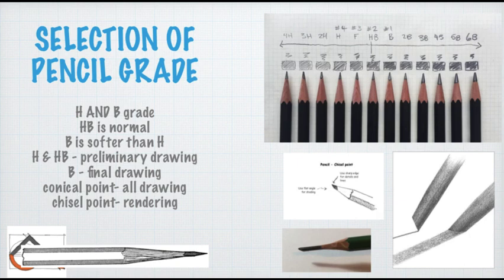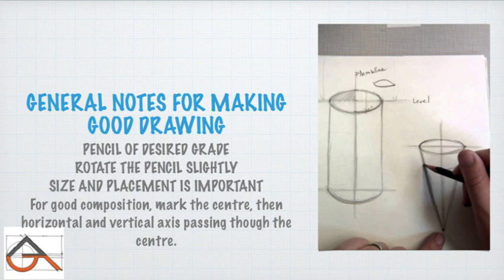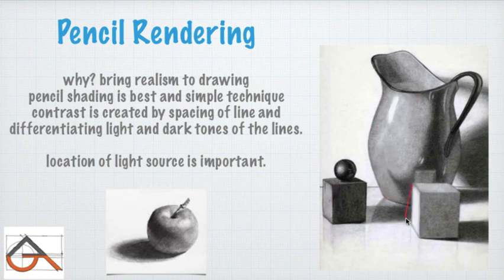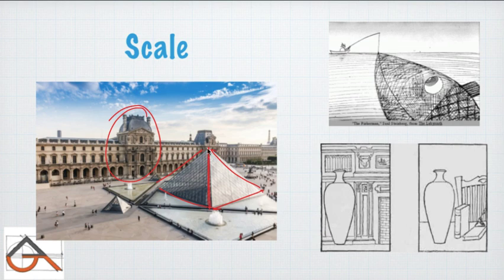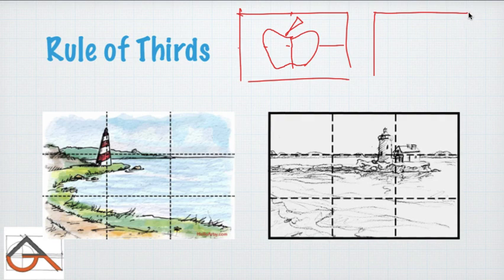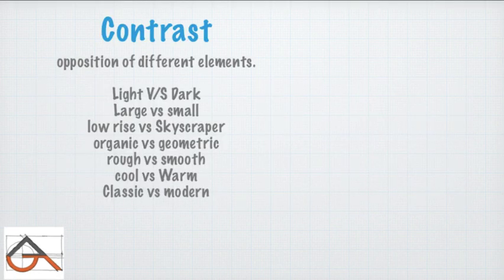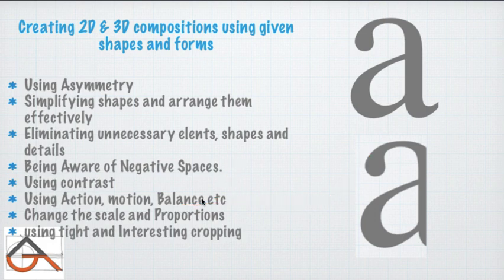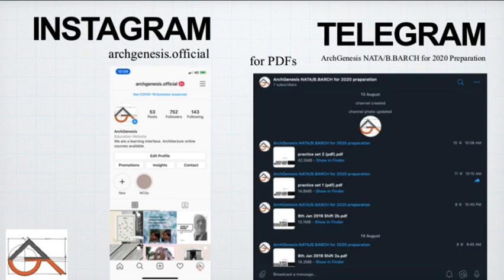Last minute Tips and Tricks for Drawing for B.Arch/ IIT JEE 2 | NATA Preparation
Hello Everyone, I welcome you to ArchGenesis.
Finally we have come up with a dedicated course for NATA/ IITJEE 2 students.

You can reach us by mail or instagram, If you have any query.
If you find this video useful, please share this with other students.

In this video, I am going to discuss Drawing Basic Tips and Tricks for NATA 2020 and B.arch EXAM. This will make you to develop basic understanding about Architectural Exams and will help you in securing good rank in all architectural Exams for Graduation.
If you have suggestions and query, please write in comment section.
I will try to solve your query.

About ArchGenesis
ArchGenesis is a concept started in June 2018, to bring architect and those aspiring for architecture on a platform.

My channel publishes videos that focus on Architecture. If that sounds like it could be helpful for you, please join me!